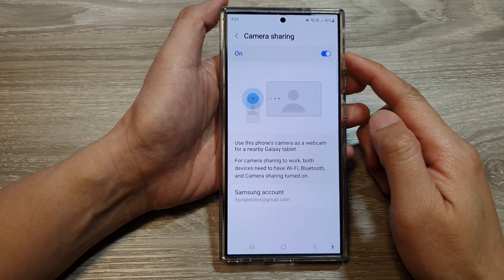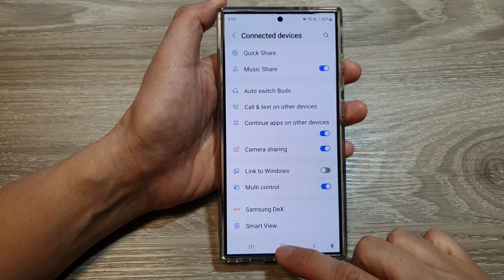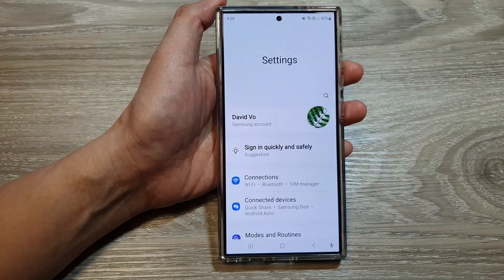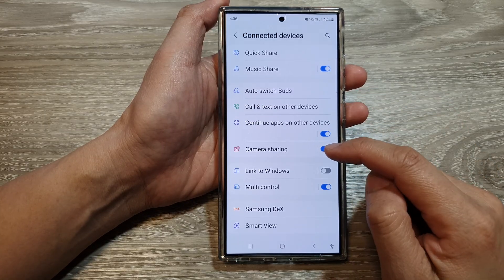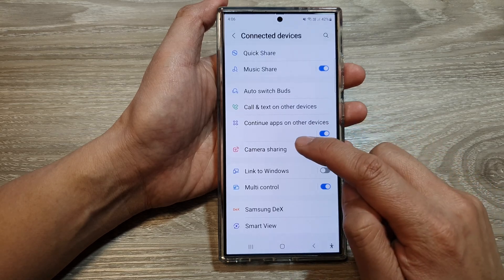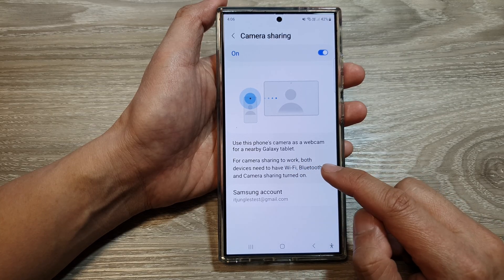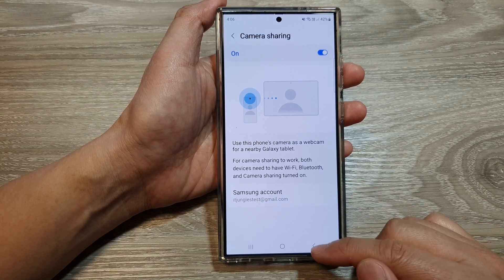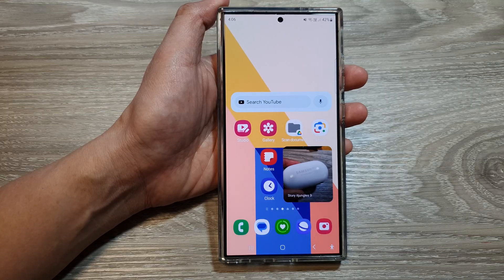📷 Galaxy S24/S24+/Ultra: Turn Your Phone into a Webcam for Your Tablet With Camera Sharing 💻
In this video, I will show you how to enable or disable Camera Sharing on the Galaxy S24/S24+/S24 Ultra. Want to upgrade your video calls on your Galaxy Tab? One UI 6.1 has a game-changing feature – Camera Sharing! This tutorial will walk you through using your Galaxy S24, S24+, or S24 Ultra as a high-quality wireless webcam for your Samsung tablet.